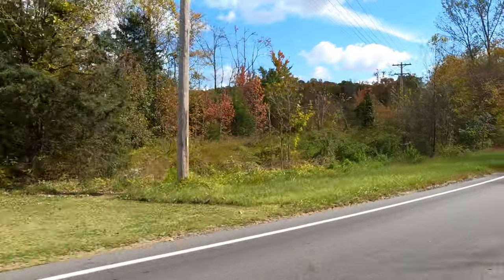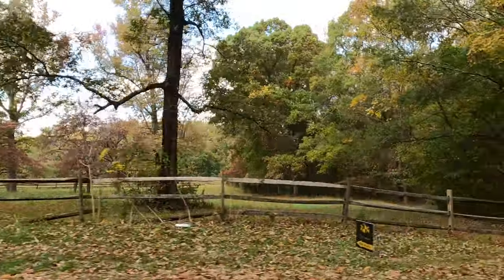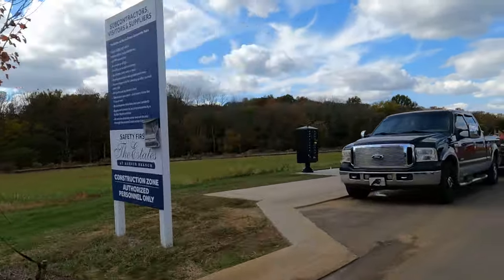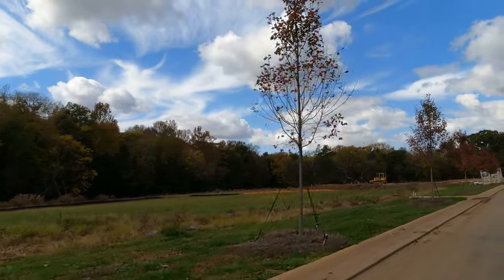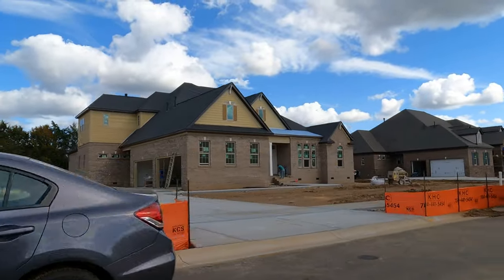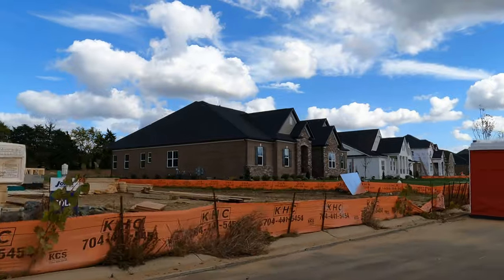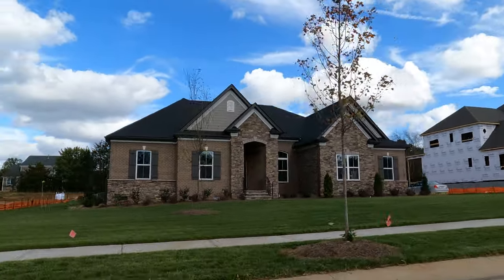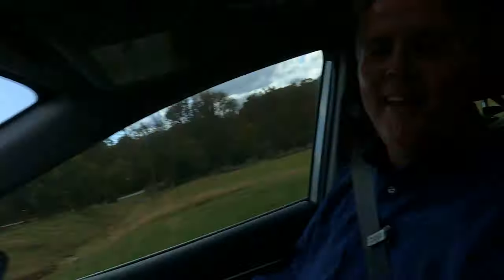LUXURY Defined: Sage at Marvin and The Estates at Marvin Branch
The Sage at Marvin and The Estates at Marvin Branch are two beautiful residential communities located in Marvin, NC, near south Charlotte. These communities offer a perfect blend of luxury, comfort, and convenience to their residents. The Sage at Marvin offers spacious custom luxury homes on large lots, while The Estates at Marvin Branch offers elegant homes, with several basement lots now available. Both of these communities are designed to provide a peaceful and serene environment for their residents. Plus, the Marvin schools are highly-desired.

The Sage at Marvin is a wonderful community coming soon from Peters Custom Homes that features luxury single-family homes on large lots. The homes in this community are designed with open floor plans, high ceilings, and large windows that allow natural light to flood in.  The Sage at Marvin is perfect for families who are looking for a peaceful and spacious community to call home, living in a luxury custom-built home.

The Estates at Marvin Branch is another fantastic residential community located in Marvin, NC. This community offers elegant homes with modern amenities, such as gourmet kitchens, spacious living areas, and luxurious master suites. The homes in this community are designed with attention to detail and are built to the highest standards of quality. The Estates at Marvin Branch also is in the Marvin school districts.

Both of these communities are located in one of the most desirable areas of Marvin, NC. The area is known for its excellent schools, great shopping, and dining options. The communities are also conveniently located near south Charlotte's Blakeney and Ballantyne. The Sage at Marvin and The Estates at Marvin Branch are perfect for those who want to live in a peaceful and serene environment, while still being close to all the amenities that Charlotte has to offer.